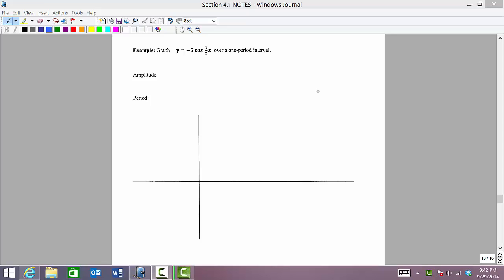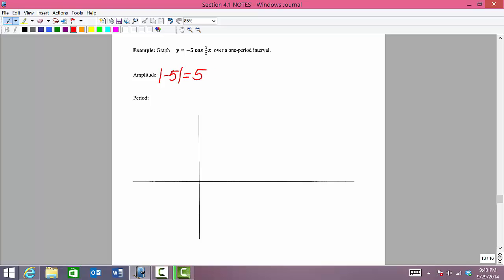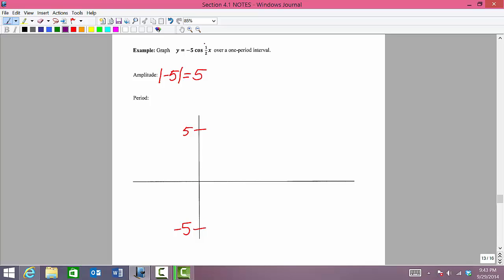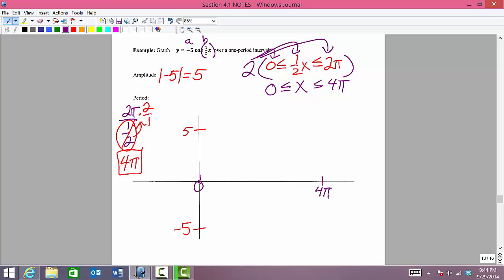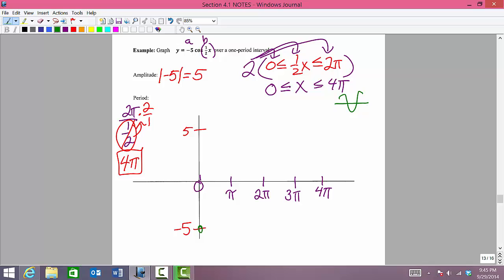MATH 1316 Section 4.1: Change in Amplitude AND Period: Example 2